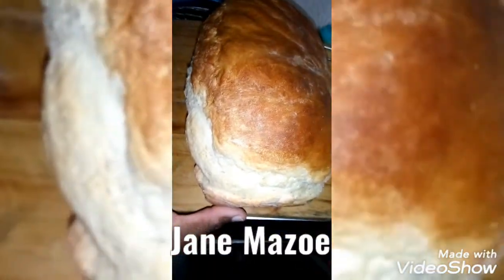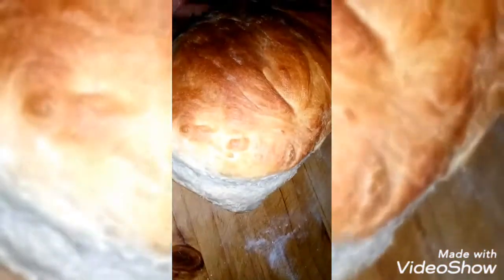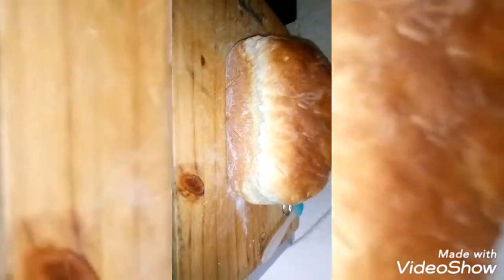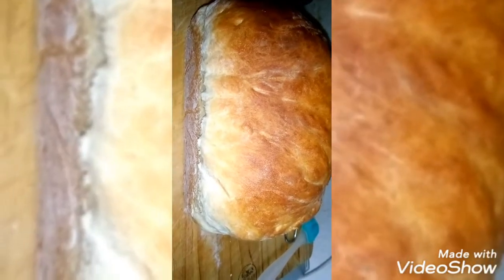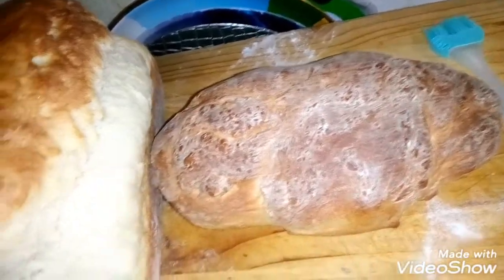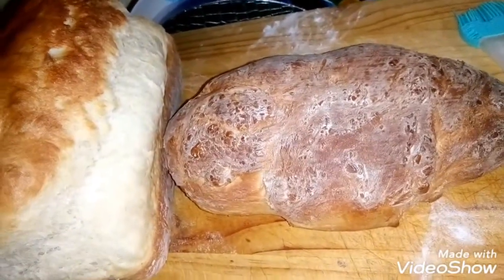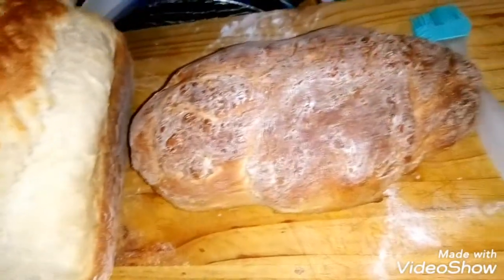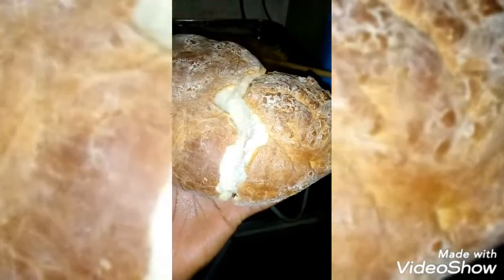Homemade bread 🍞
Homemade bread 🍞. Let's enjoy together.